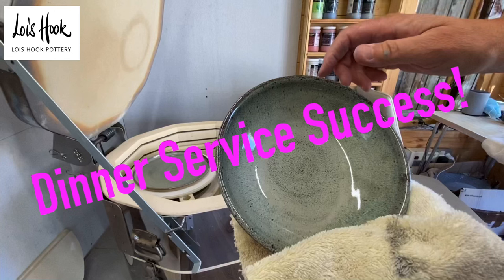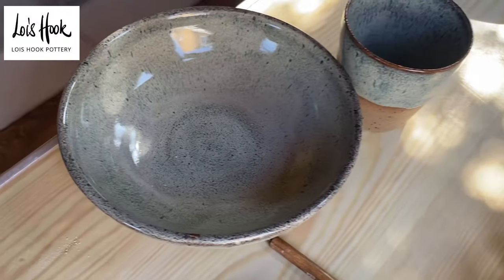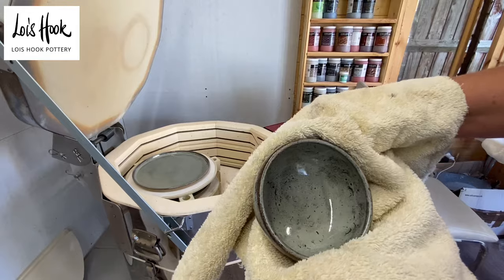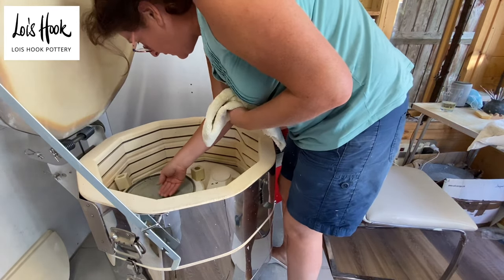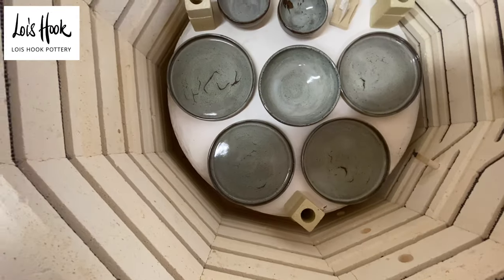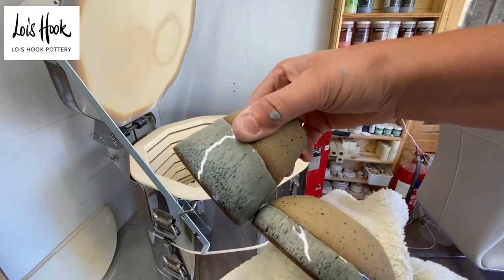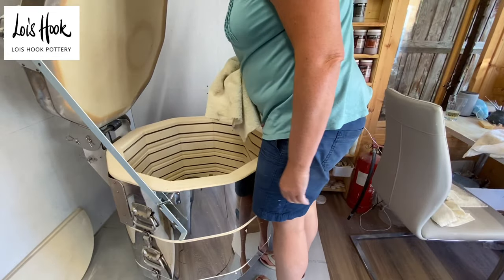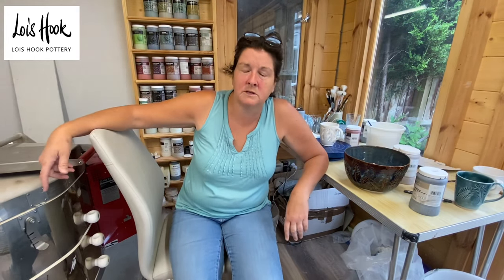55. Dinner Service Success. 37 Piece. Iron Lustre, Toasted Sage on Lavaflek Clay.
I spoke to my brother the other day who loves his pottery and at one time wanted to become a full time self employed potter. He asked how many plates did you have to throw to get 8 good ones. And I told him 8. He was so shocked and surprised that I didn’t have more failure.

I’m a proud potter today. 38 pieces thrown one cracked template at Bisque. Everything else was a success.